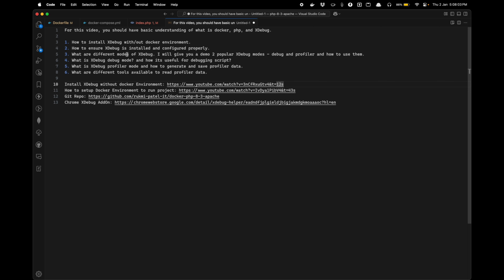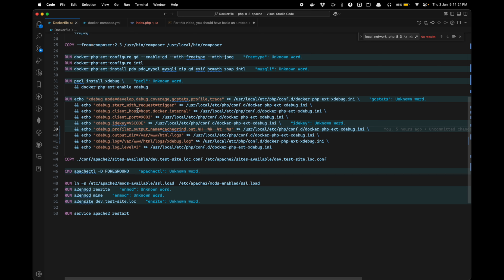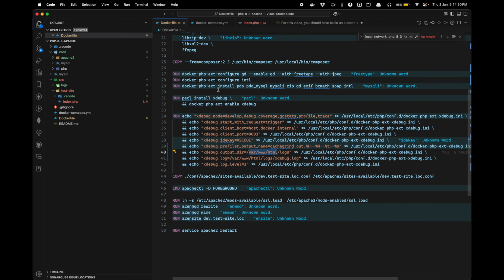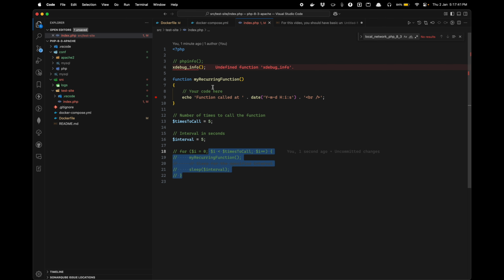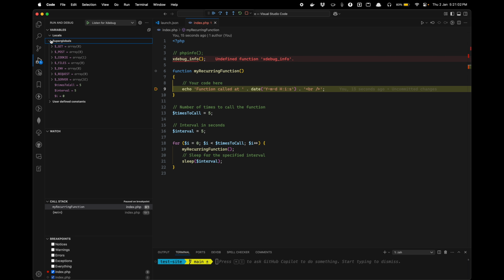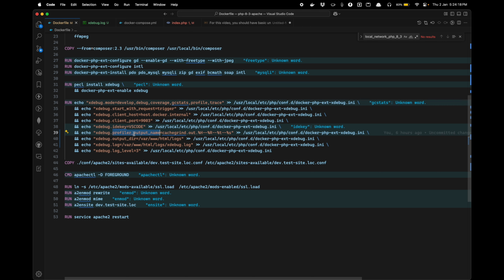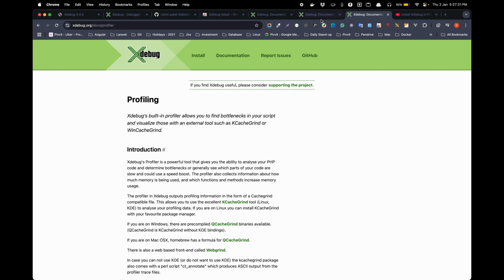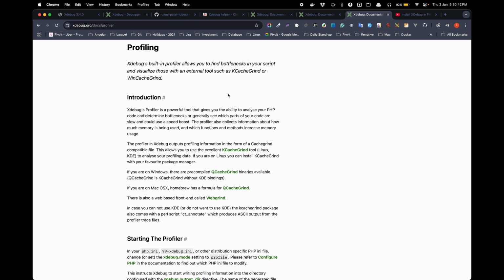Master XDebug with PHP: A Comprehensive Guide for Debugging and Profiling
🔥 Master XDebug with PHP: A Comprehensive Guide! 🔥

In this video, we'll dive deep into everything you need to know about using XDebug with PHP, both inside and outside a Docker environment. Whether you're a beginner looking to get started or an experienced developer wanting to explore advanced XDebug features like profiling, this tutorial has got you covered. 🎯

📌 Video Chapters:
00:50 - How to install XDebug without a Docker environment.
01:26 - How to install XDebug with a Docker environment.
02:52 - Install and enable the XDebug extension.
03:05 - Configure XDebug by overriding settings in the php.ini file.
07:20 - GitHub repository checkout and setup for running the project.
07:58 - How to ensure XDebug is installed and configured properly.
10:40 - Install the XDebug browser extension to control various modes.
11:18 - Debug your PHP code using XDebug in debug mode.
15:14 - Overview of different XDebug modes.
16:11 - What is XDebug profile mode, and how to enable and use it.
16:56 - Configure the php.ini file inside Docker for XDebug profile mode.
17:37 - Learn about xdebug.profiler_output_name and its options.
19:00 - How to generate profiler files for your site URLs.
20:00 - Read profiler files and transform them into human-readable data.
20:22 - Tools available for reading profiler files.
21:04 - Decoding profiler data.
🔑 What You’ll Learn:
✅ How to install and set up XDebug in different environments.
✅ Properly configure php.ini for XDebug functionality.
✅ Debugging PHP code step-by-step with XDebug.
✅ Profiling PHP code to analyze performance bottlenecks.
✅ Transform and interpret profiler data using various tools.

🚀 Tools & Resources:
🔗 GitHub Repository: [Include your repository link]
🔗 Tools for reading profiler files: [List tools or links here]

PHP developers looking to improve their debugging workflow.
Developers working in Docker-based environments.
Anyone interested in optimizing and profiling PHP applications.